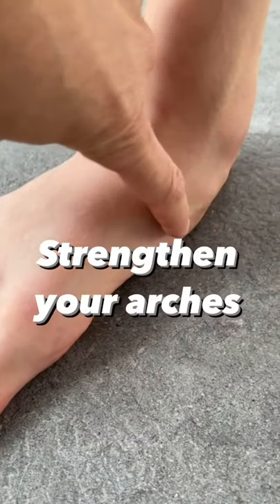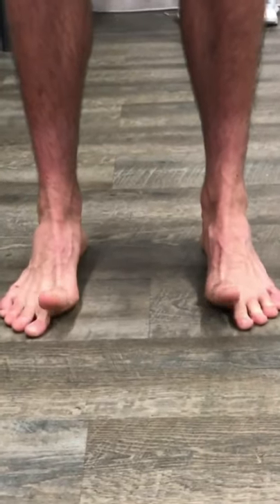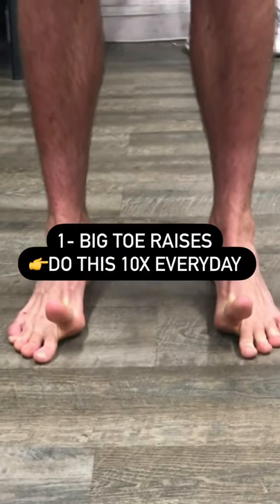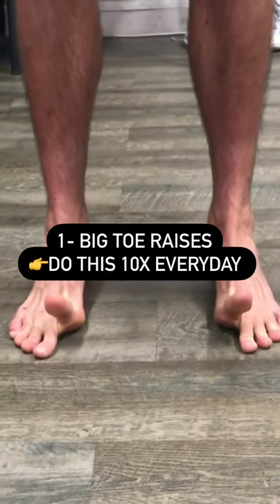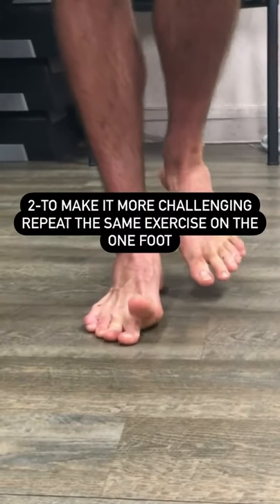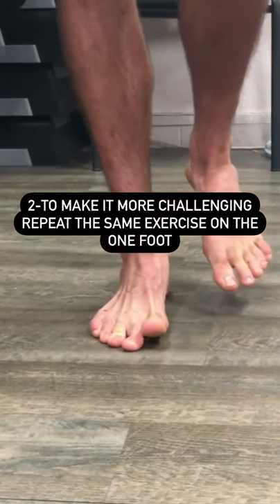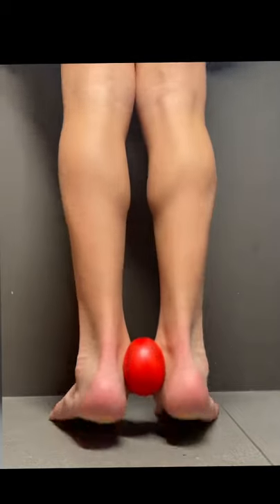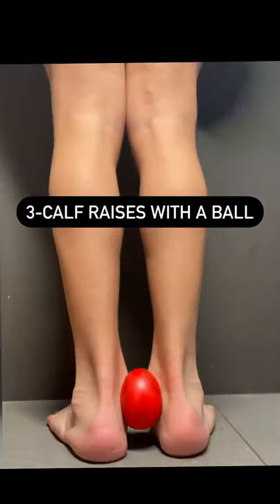3 TIPS TO STRENGTHEN YOUR ARCHES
Toe Yoga

Great for Big toe strengthening exercises and Toe flexibility or great  Exercises to strengthen feet and ankles. Do this every day!

JOIN THE COMMUNITY - THE POSTUREPRO NETWORK Join 50,000+ email subscribers who receive the latest tips and tutorials directly from me. ✉️ Signup is free

ANNETTE’S BIO : About Annette Verpillot: Founder of Posturepro, Annette is an internationally recognized Posture Specialist, entrepreneur, therapist, and public speaker. With over 16 years in the field, she's pioneered the transformative Posturepro Method, empowering professionals worldwide.